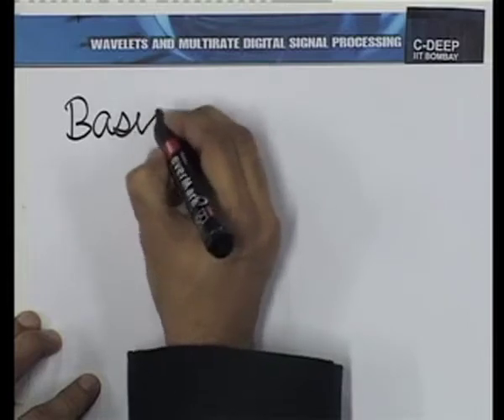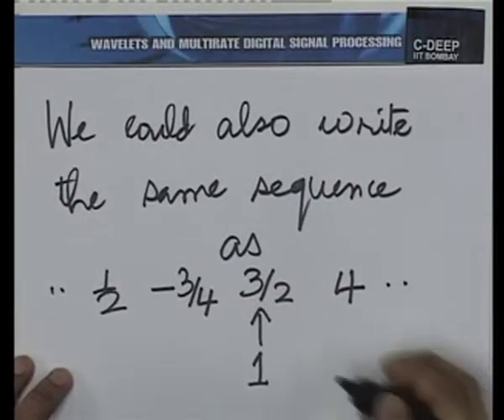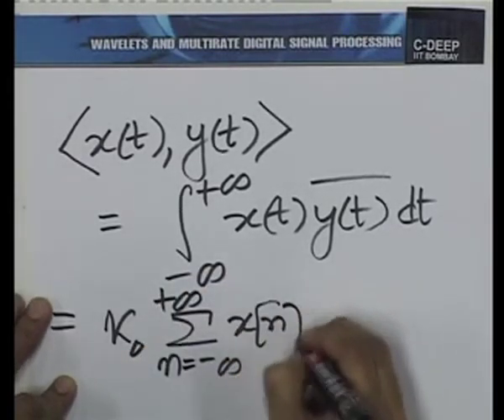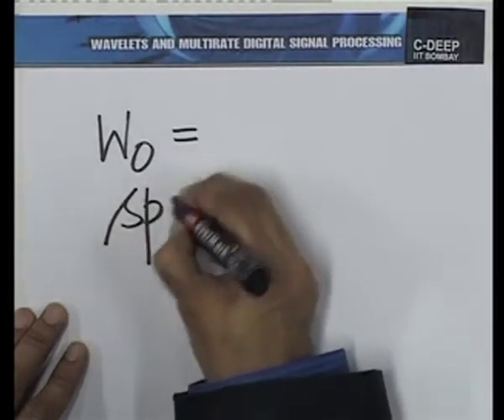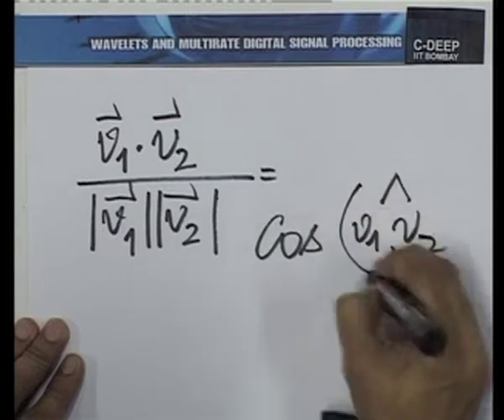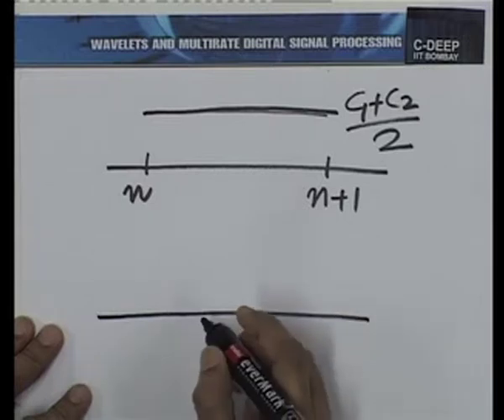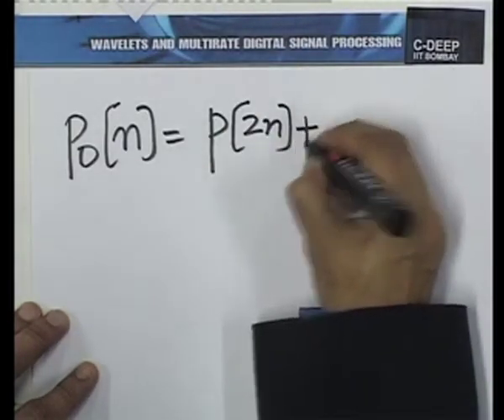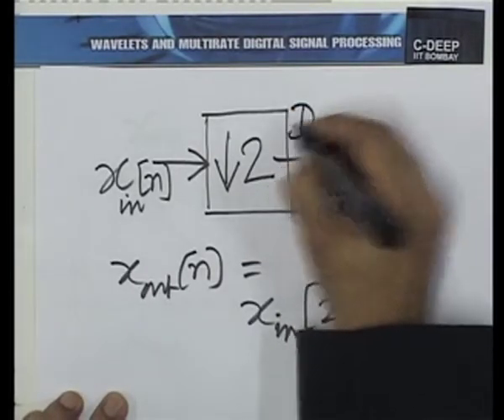L5-Equivalence - Functions And Sequences